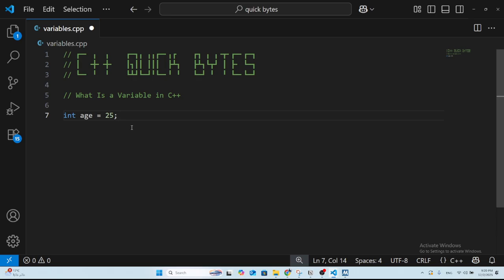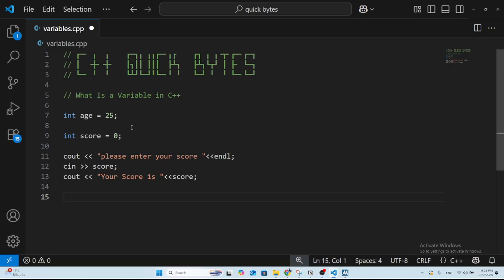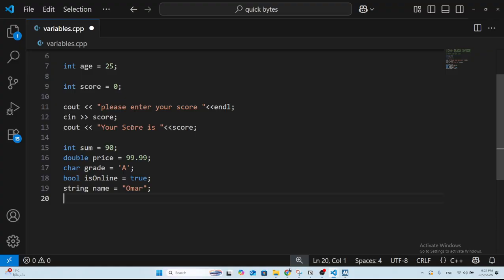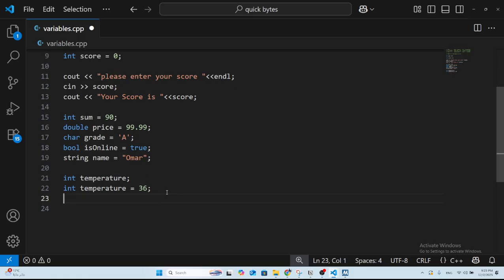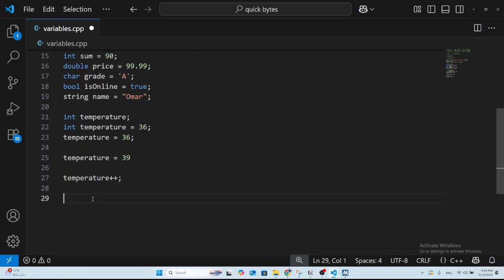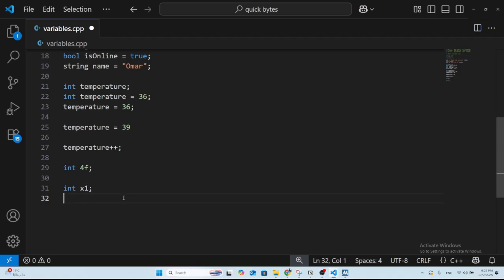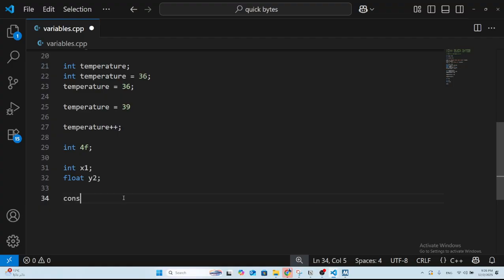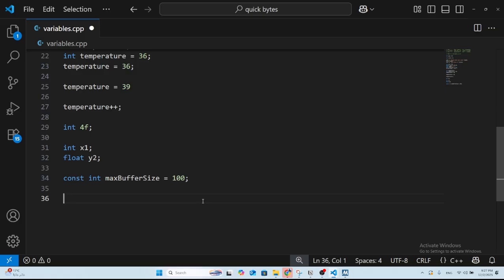What Is a Variable in C++